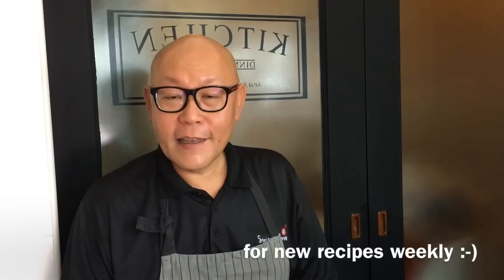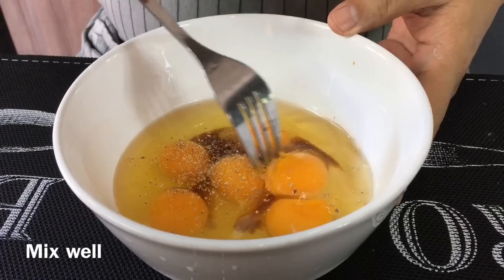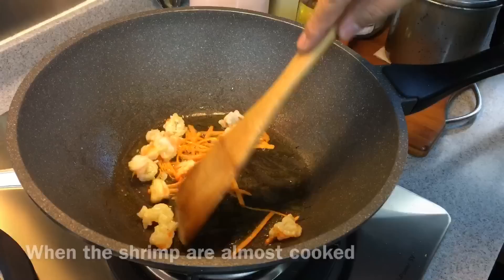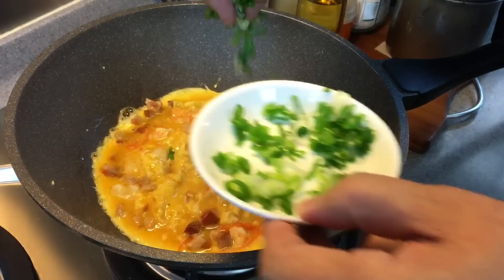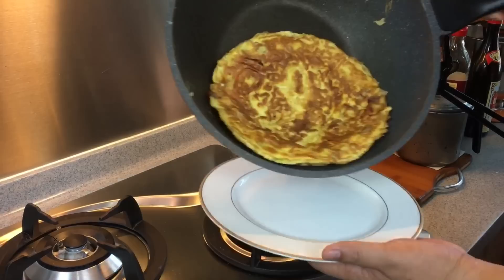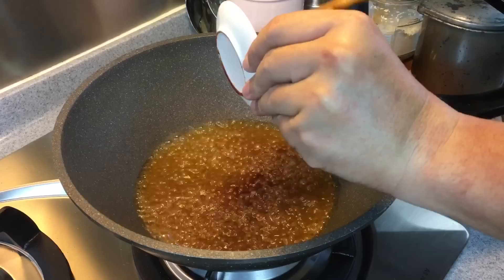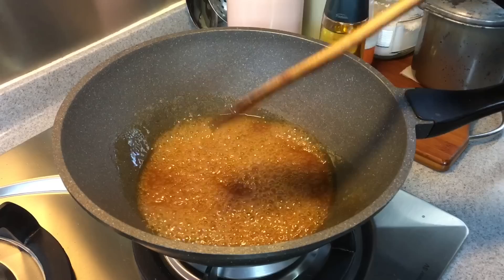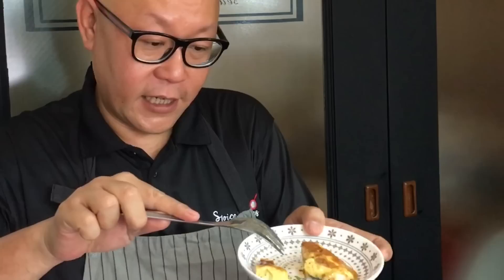Quick & Easy Egg Foo Young w/ Gravy 芙蓉蛋 Chinese Omelette Recipe | Chinese Food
This is our second Egg Foo Young (Chinese: 芙蓉蛋)  recipe. Egg Foo Young is an omelette dish found in many varieties of Chinese cuisine such as Chinese Indonesian, British, Chinese American cuisine. The name comes from the Cantonese, a Chinese dialect. If you run out of ideas on what to cook for lunch or dinner, just cook this Chinese omelette & half your meal is done - simple.

You can watch our first Egg Foo Young recipe We feel very sad that only 20K people managed to watch our previous video because the recipe was sooooo yummy. How we wish more of you can try it out yourself.

The difference between this Egg Foo Young recipe and the other recipe is this comes with a gravy recipe and the other didn't.

I’ve seen a lot of Egg Foo Young served with gravy but in Singapore, we usually just eat it dry. and it's equally tasty. Maybe I'm just biased because I looooooove fried eggs :)))

You must try this Egg Foo Young, whether you decide that you want gravy with your eggs or not. Regardless your choice, this Egg foo young a super delicious & super easy dish to cook.

We would like to give special thanks to Shogun by La Gourmet for letting us try out their high quality non-stick pan in the video respectively. If you like to buy Shogun by La Gourmet pots and pans, you can go to any of the major departmental stores in Singapore such as Isetan, Robinsons, Takashimaya, BHG, OG, Metro or Tangs. These two brands are also available in most major departmental stores in Malaysia. La Gourmet products are also sold in Philippines and Indonesia.

xoxo
Jamie

Omelette
6 pcs of eggs (use 4 eggs if your eggs are bigger)
1.5 teaspoon of light soy sauce
1 teaspoon of Chinese cooking wine (Shaoxing Huatiao wine)
15g of carrot - julienne
50g of deshelled prawns (deveined too)
50g of char siew or char siu (bbq pork)
Some chopped spring onion

Gravy
1 cup of water

1 teaspoon of concentrated chicken stock (or chicken bullion cube/ chicken powder/ chicken stock. If you're using chicken stock, use 1 cup and omit water)

0.5 teaspoon of sugar
0.5 teaspoon of premium dark soy sauce
A pinch of salt (do add more to taste if you like)
Some cornstarch solution (thicken sauce per your liking)
1 teaspoon of sesame oil (remember to off the fire before adding)

Pour the gravy over egg and enjoy your dish!